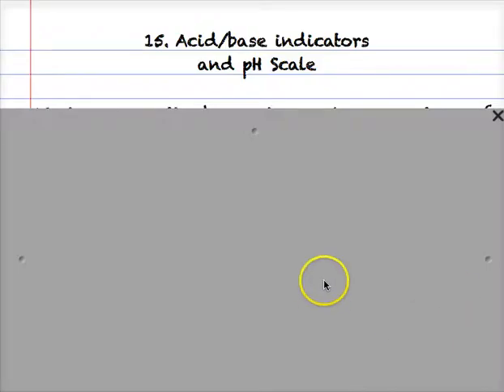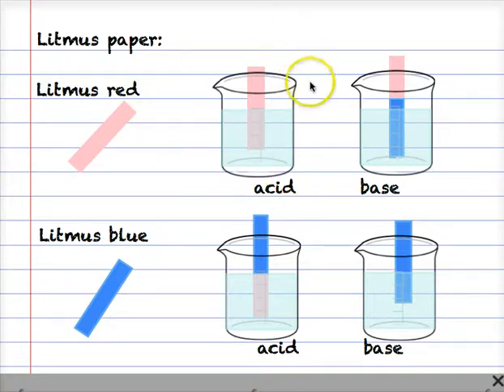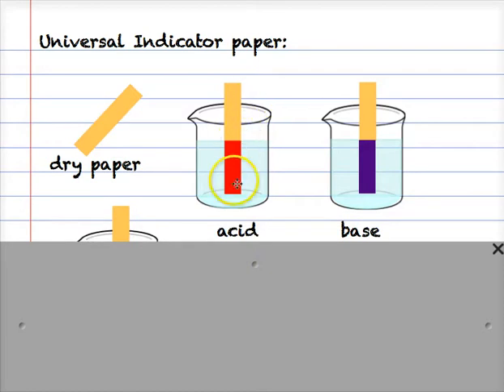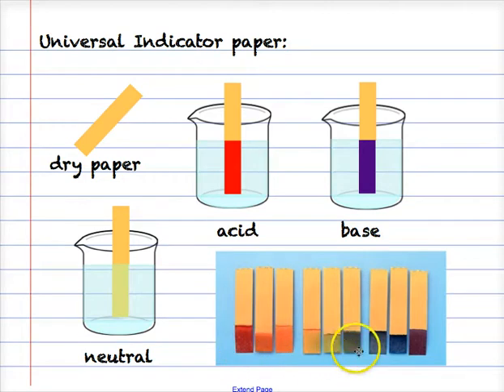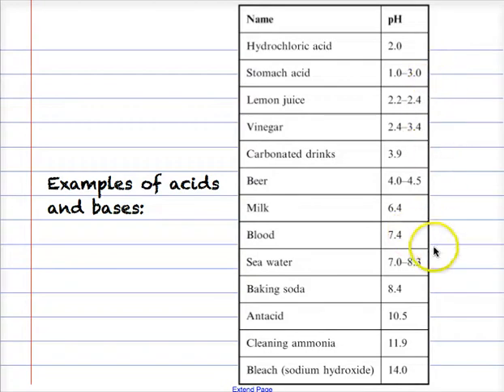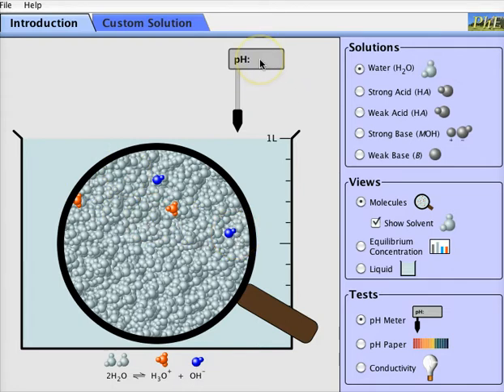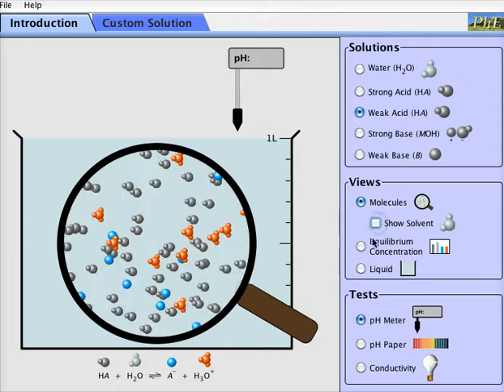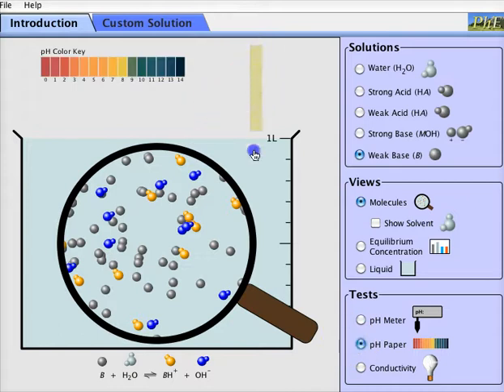15. Acidbase indicators.mp4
Indicators used to identify acids, bases and their strength.